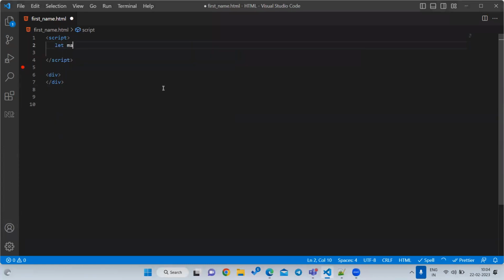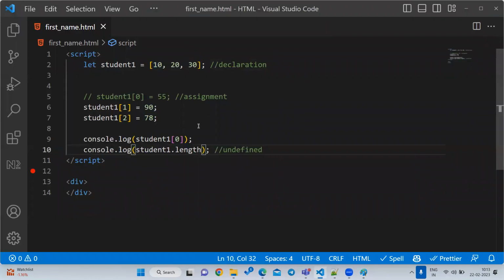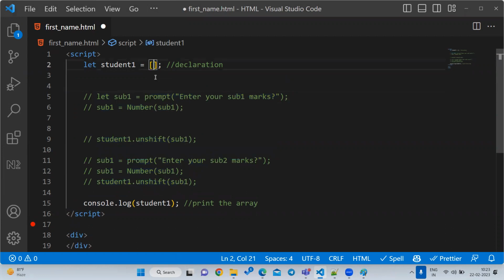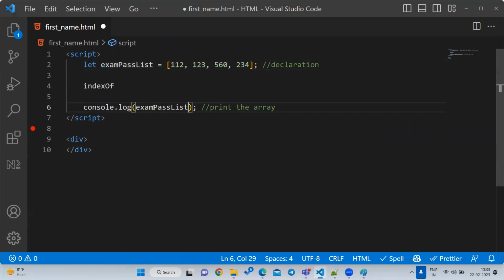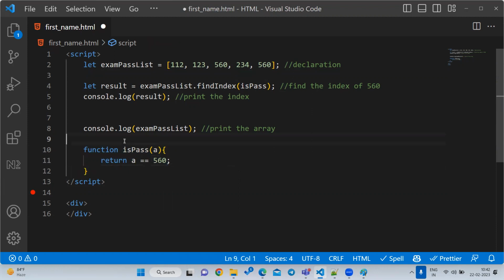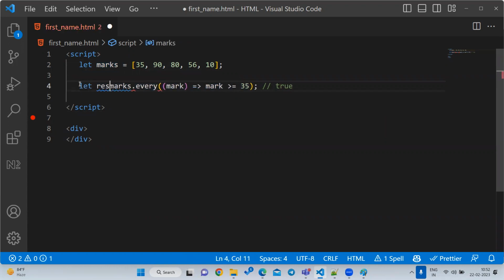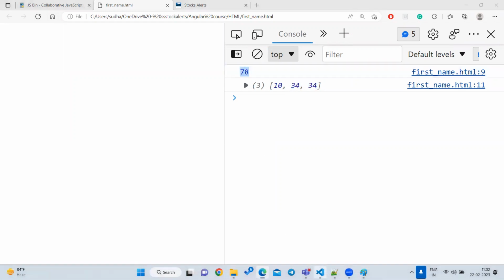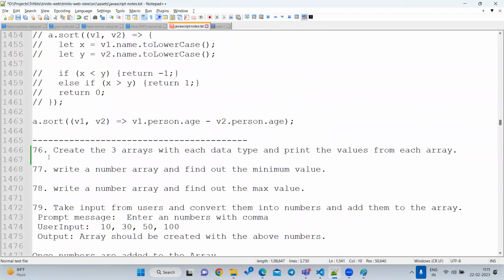Part 6 JavaScript Tutorial | Array Data type | Array methods | Push | Splice | Find | Filter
Contents:-
Array description
Array methods
- push
- unshift
- splice
- pop
- shift
- indexOf
- lastIndexOf
- includes
- find
- findIndex
- sort
- concat
- every
- some
- filter